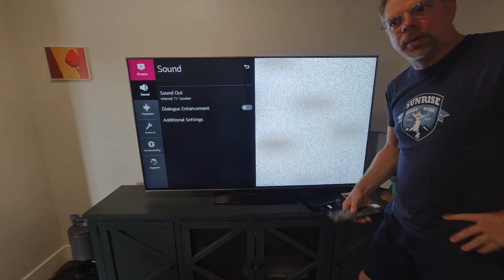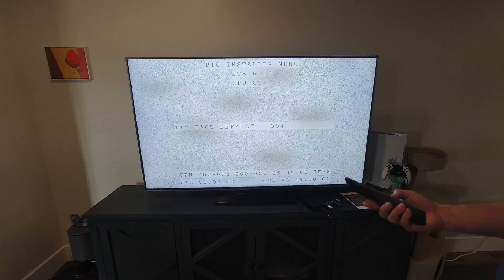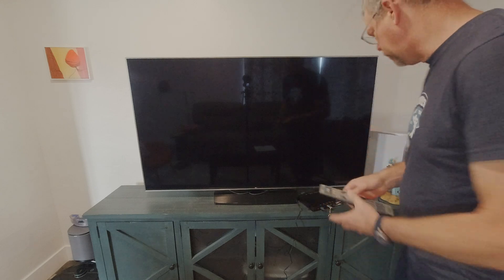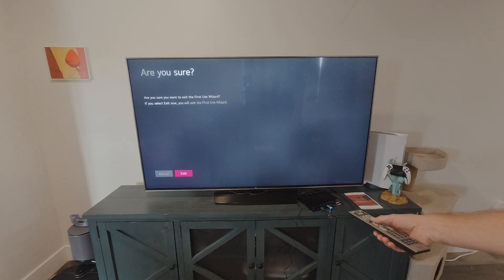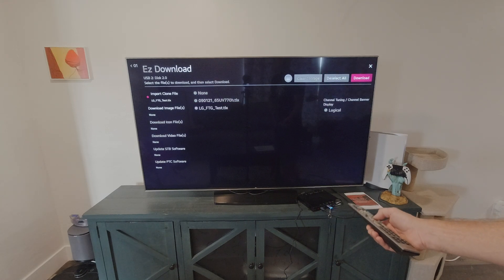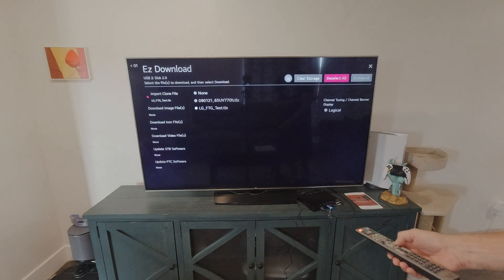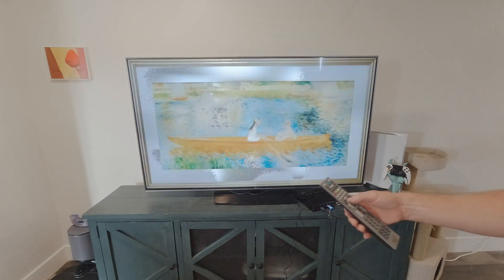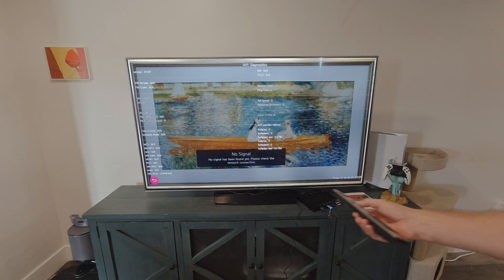LG STB6500 training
Daniel is recording the steps to connect an LG STB-6500 to an LG commercial-grade TV, showing that the STB accepts a TLX programming file (from a previous LG testing procedure), and confirming function. This is submitted to LG for review, so I can renew our certifications.